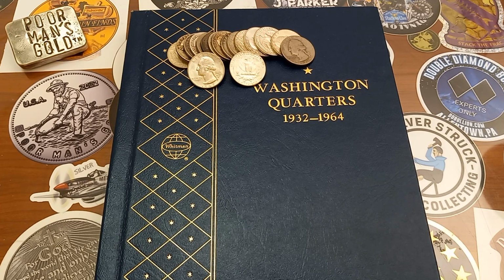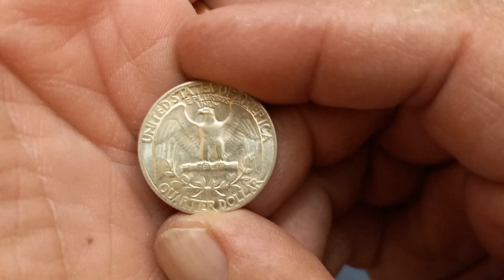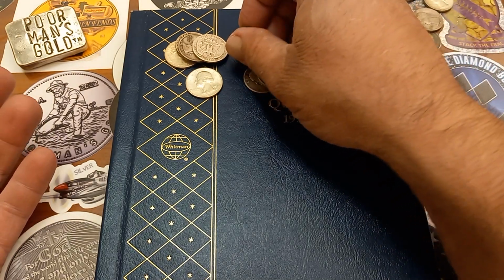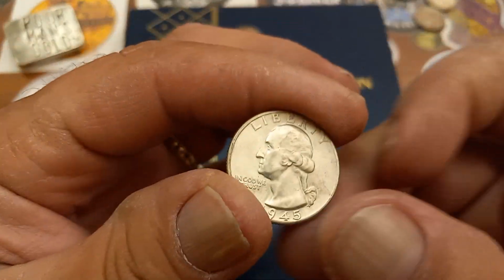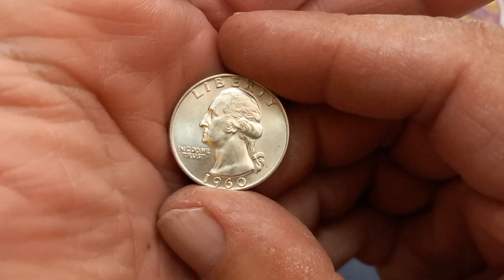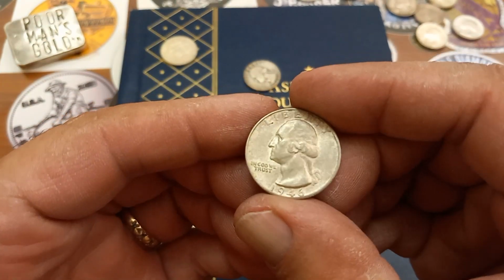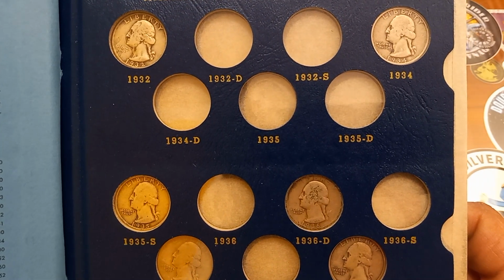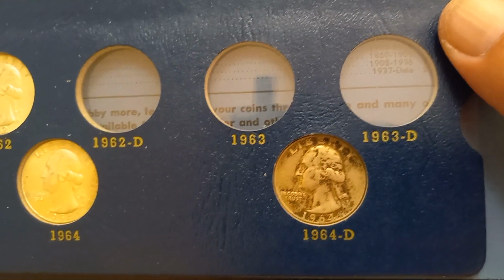TWO 1932 WASHINGTON QUARTERS OUT OF THE JUNK BIN !!! & ADDS TO THE ALBUM !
To send any physical items:
PMG
526 N. St. Cloud Street
Box 169